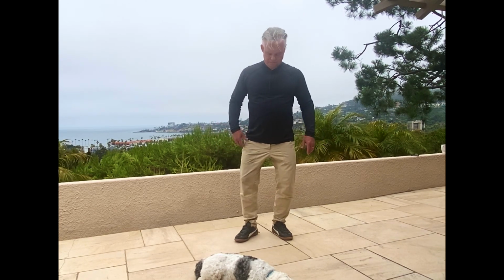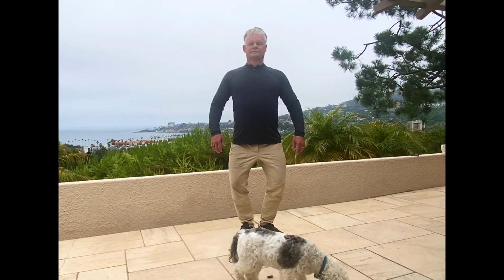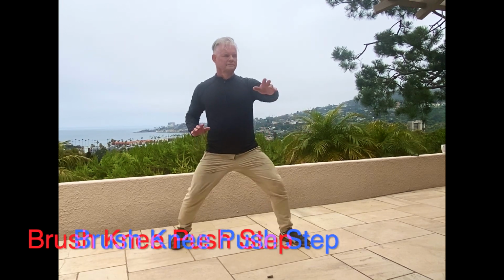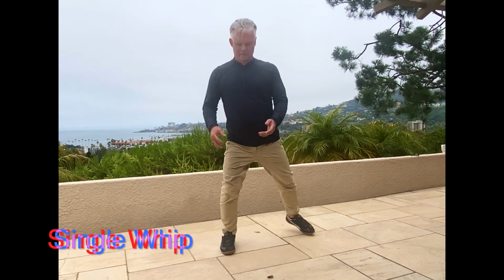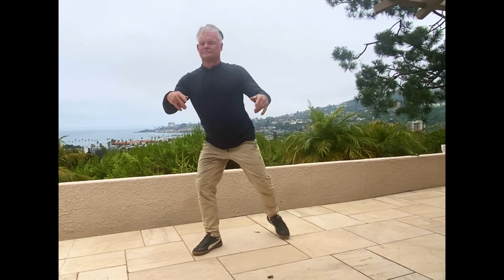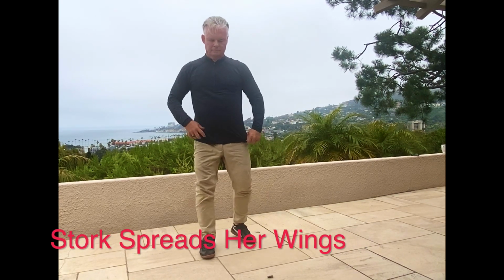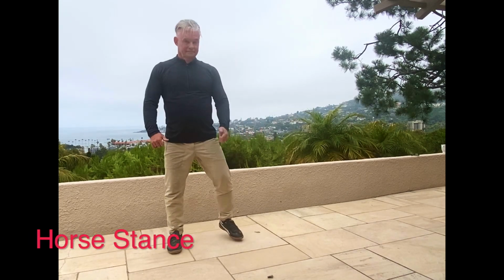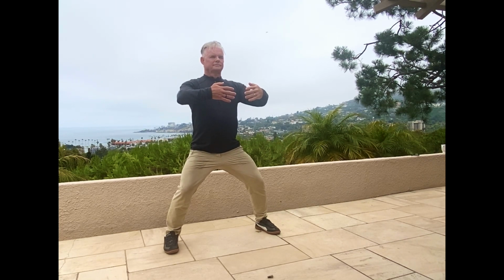Tai Chi Ch'uan (Taiji) Standing Posture Intensive: A 4th of July gift to my subscribers!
Happy 4th of July - Today we will use several Taiji (Tai Chi) postures to help develop strength, skill and endurance. These postures are wonderful tools that we can use to gain flexibility and health. Postures include Wuji, The Bear, Parting the Wild Horses Mane, Stork Spreads Her Wings, Brush Knee Push Step and Double Box the Temples.

For more information about how you can learn and grow in your Tai Chi / Qigong practice come visit us

Video Chapters

00:00 - Intro
04:05 - Wuji
05:06 - Bear
07:12 - Parting Mane
09:19 - Brush Knee
11:16 - Single Whip
13:18 - Box Temples
15:17 - Stork
17:17 - Play Pipa
19:21 - Mabu
22:57 - Conclusion